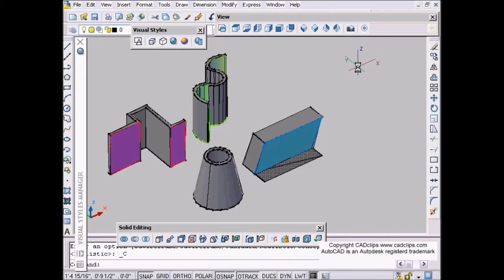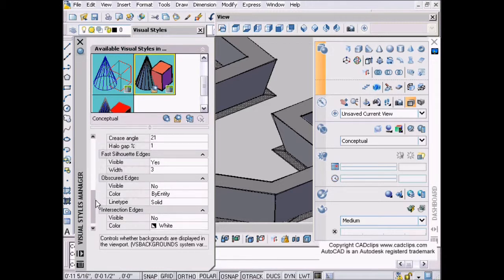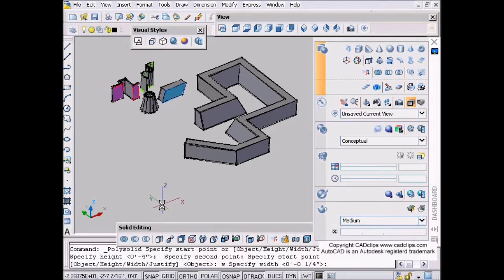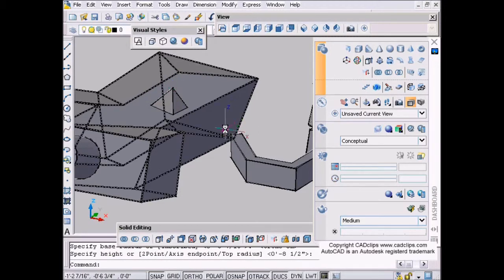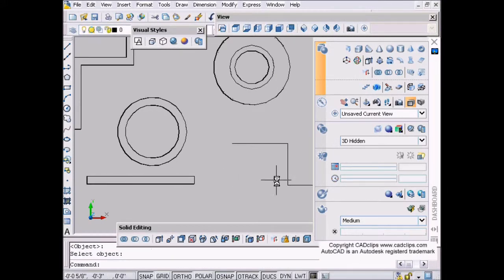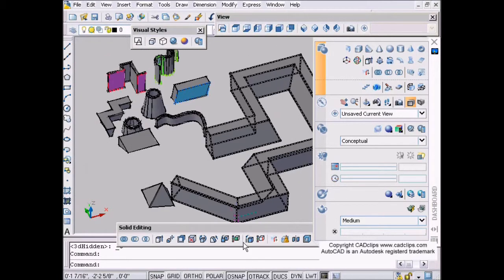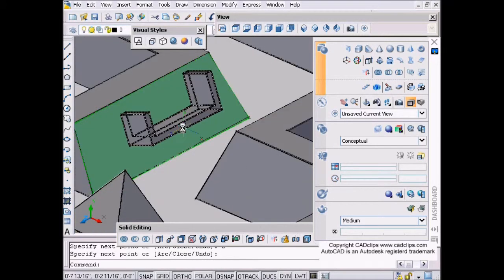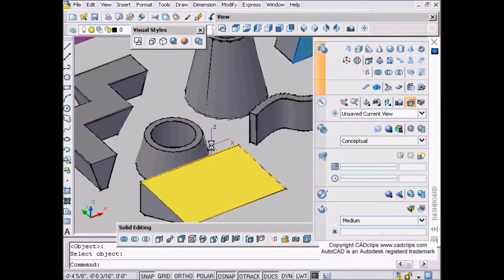AutoCAD2007 3D partie 04